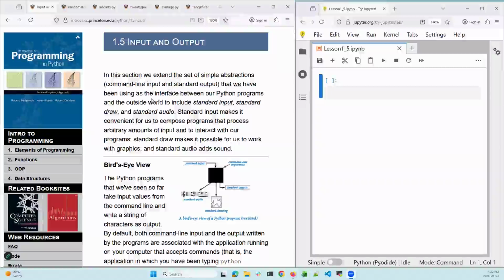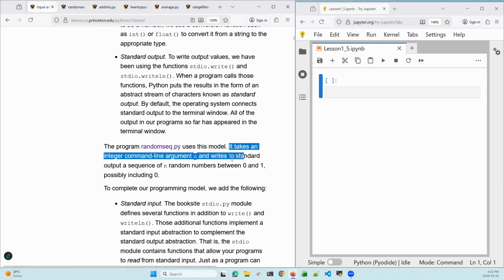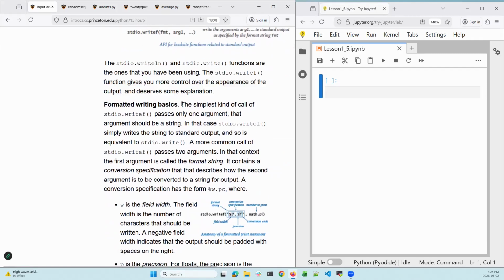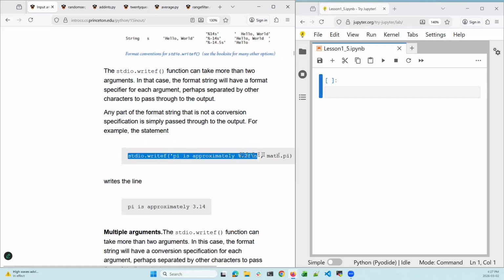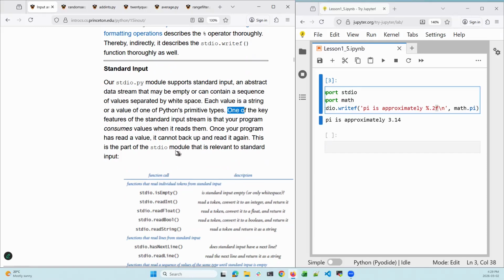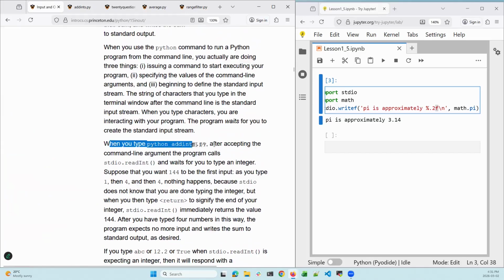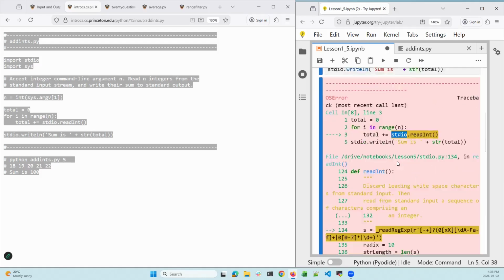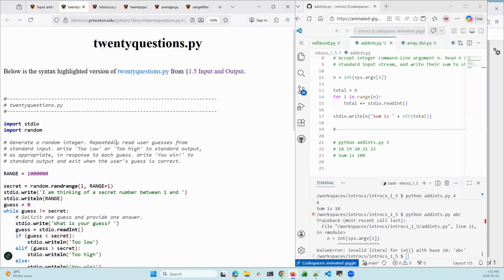Princeton IntroCS (Python) Lesson1.5 - Input and Output (Preview)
This is a 15 minute preview of the full video.

In this video, I provide a guided walkthrough of the official notes from Princeton University’s Introduction to Computer Science course:

Previously, we used command-line input and standard output. Now, we add three new tools:
Standard input – lets programs read large or flexible amounts of data and supports interactive user input.
Standard draw – allows us to create graphics and visual ouput.
Standard audio – enables programs to produce sound.
Together, these abstractions make programs more interactive, visual, and dynamic.

In this video, we explore:

0:00 Python Input and Output Overview
02:00 Python Generating Random Output of Numbers
04:07 Python Formatted Writing Basics
07:53 Python Standard Input
09:15 Python Read In Multiple Int Values
14:23 Python Interactive User Input

Full Video Contains:
• Redirection and Piping
• Connecting two programs
• Filters
• Standard Drawing
• Drawing USA Map
• Animation
• Standard Audio
• Playing Tunes

We carefully walk through the examples step by step, explaining both the logic and the Python implementation.

This video is ideal for:

• Students following the Princeton IntroCS material
• Anyone wanting a deeper understanding of structured data in programming

If you’d like to follow along interactively, try running the examples in Jupyter Lab:

More structured Python walkthroughs coming in this series.